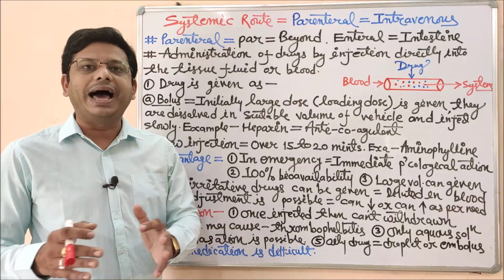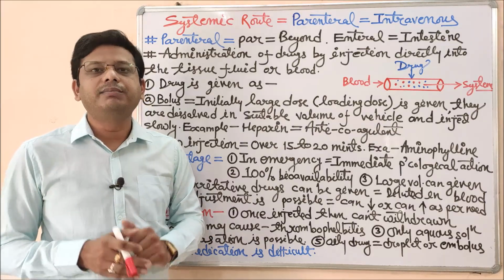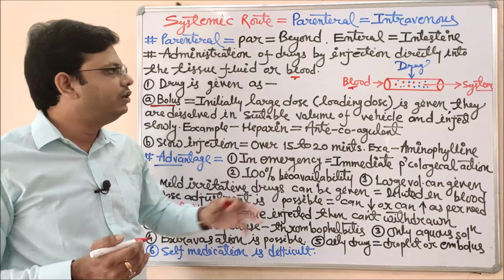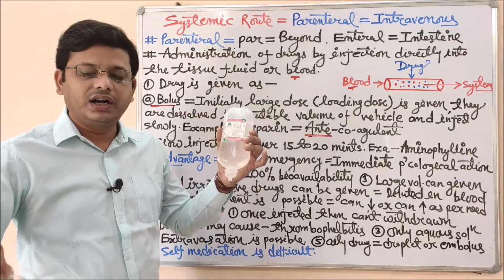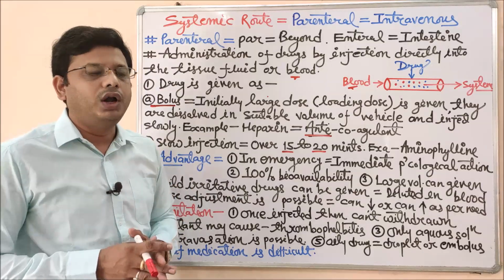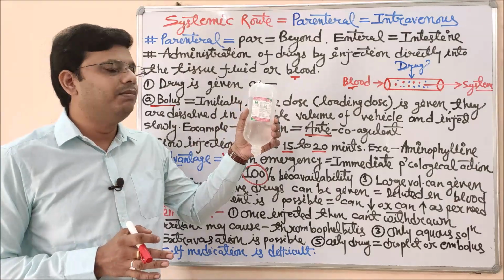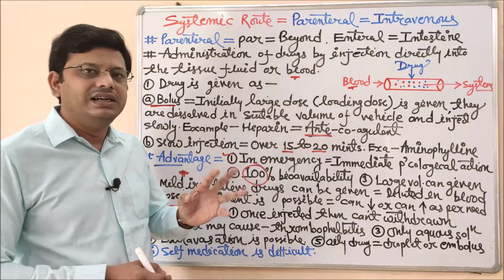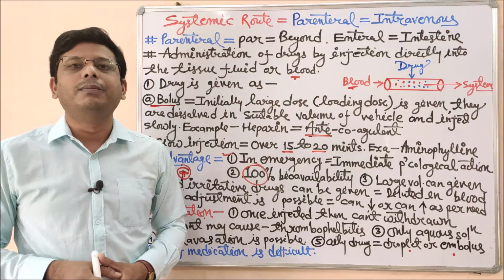(18) Route of Drug Administration (Part-07) | Parenteral Route (IV) of Drug Administration | English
Route of drug administration is the medium in which any drug is introduced into the body for its action. there are several routes of administration for the drug, like oral, sublingual, buccal, topical, parenteral, transdermal, subcutaneous, intramuscular, intravenous, vaginal and rectal.

There are various routes of administration available, each of which has associated advantages and disadvantages. All the routes of drug administration need to be understood in terms of their implications for the effectiveness of the drug therapy and the patient’s experience of drug treatment. Route of administration plays a very important role In the duration as well as the onset of action of any drug. This important factor should be in mind while considering the administration.

Different route of drug administrations explained in this video are-
(1) Oral route of drug administration (2) Buccal route of drug administration (3) Sublingual route of drug administration (4) Parenteral route of drug administration (5) Intramuscular route of drug administration
(6) Intravenous route of drug administration  (7) Subcutaneous route of drug administration  (8) Topical route of drug administration
(9) Transdermal route of drug administration
(10) Rectal route of drug administration
(11) Vaginal route of drug administration

Administration by injection (parenteral administration) includes the following routes: (1) Subcutaneous (under the skin)  (2) Intramuscular (in a muscle) (3) Intravenous (in a vein) (4) Intrathecal (around the spinal cord)

A drug product can be prepared or manufactured in ways that prolong drug absorption from the injection site for hours, days, or longer. Such products do not need to be administered as often as drug products with more rapid absorption.

For the intravenous route, a needle is inserted directly into a vein. A solution containing the drug may be given in a single dose or by continuous infusion. For infusion, the solution is moved by gravity (from a collapsible plastic bag) or, more commonly, by an infusion pump through thin flexible tubing to a tube (catheter) inserted in a vein, usually in the forearm. Intravenous administration is the best way to deliver a precise dose quickly and in a well-controlled manner throughout the body. It is also used for irritating solutions, which would cause pain and damage tissues if given by subcutaneous or intramuscular injection. Intravenous injection can be more difficult to administer than a subcutaneous or intramuscular injection because inserting a needle or catheter into a vein may be difficult, especially if the person is obese.

0:00 Introduction to parenteral
3:37 Methods of IV administration
7:23 Advantages of IV delivery
10:15 Limitations of IV delivery